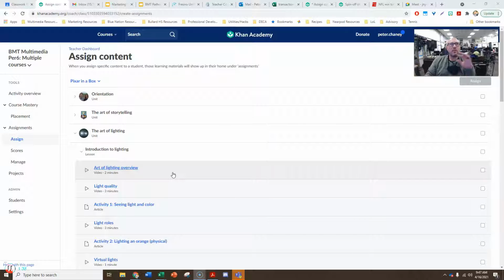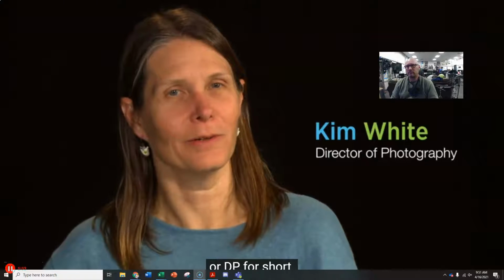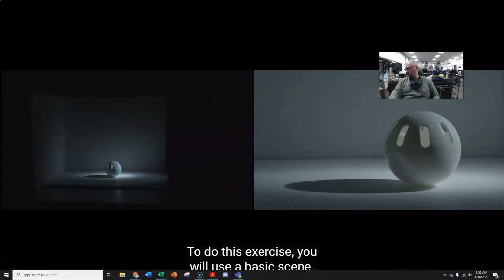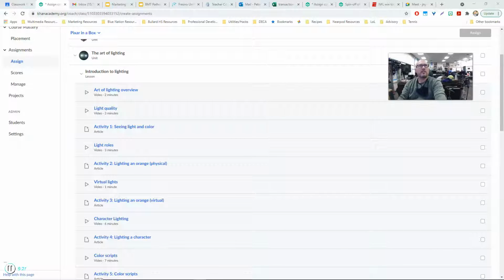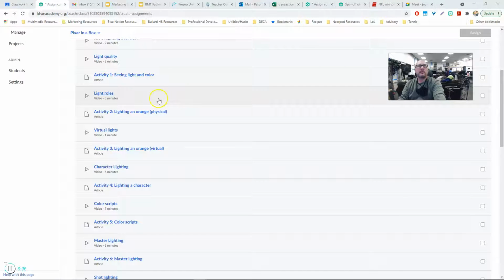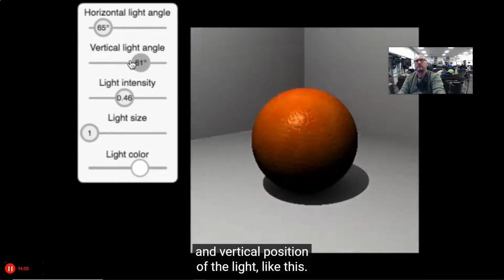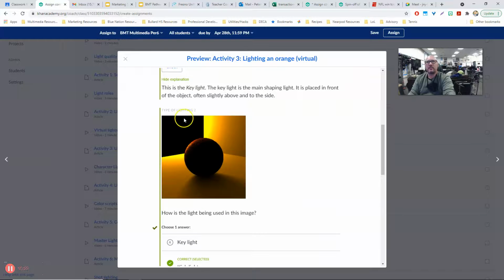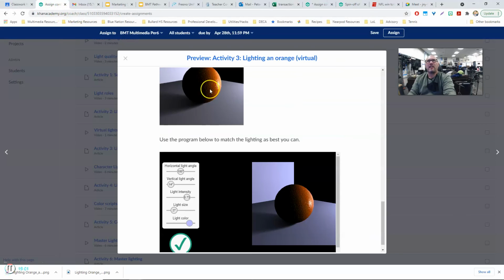PIB Lighting Part#1